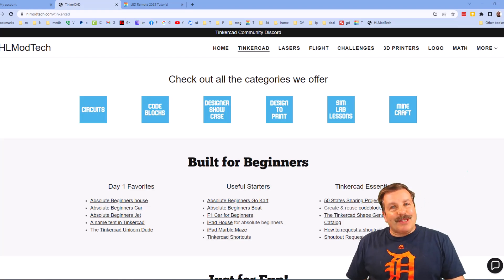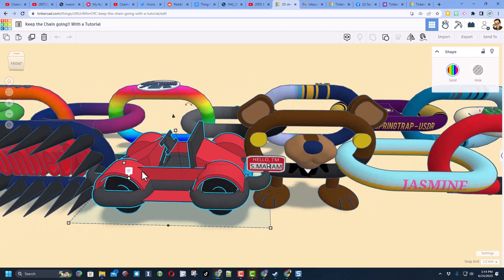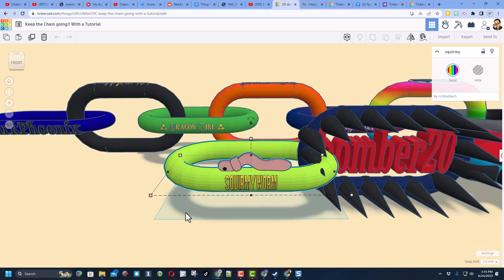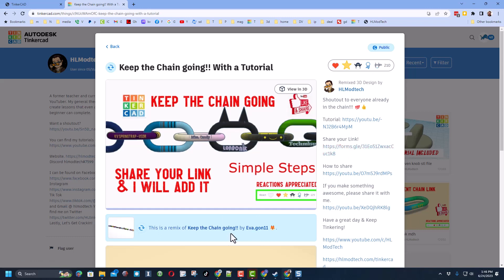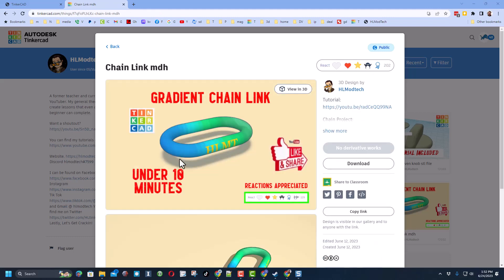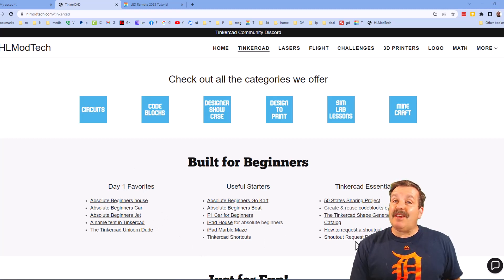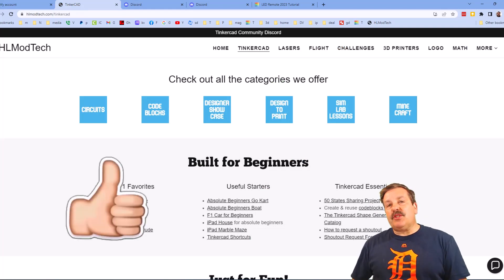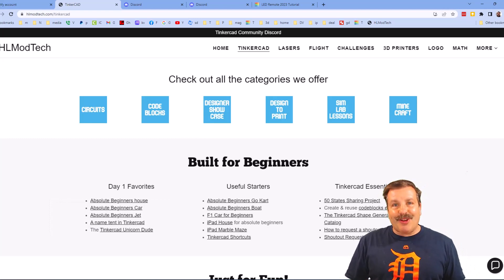Tinkercad Chain Update We have 35 Links! Learn how you can join in!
The Tinkercad Chain is up to 35 Links! Thanks, Fancy Bear, Chancey67, Squirmy Worm, and Bomber20.  This Tinkercad project is really cool and it is neat to see it grow.  Check out this fun Keep the Chain Going Tinkercad project and Tutorial.

The Keep the Chain project going was started by another user. It is so cool that they shared with us.